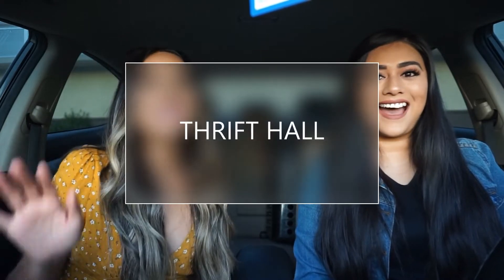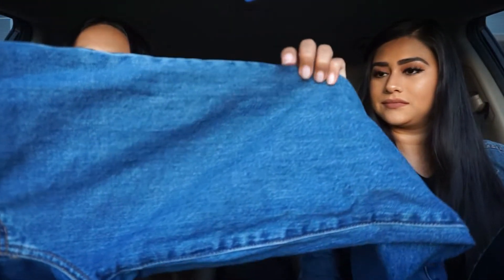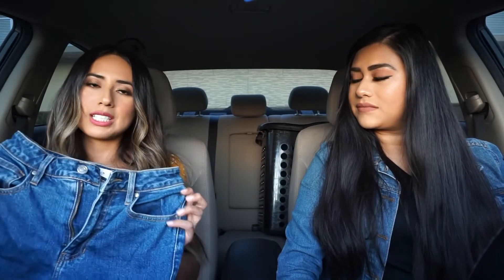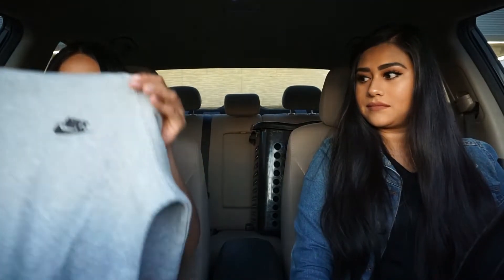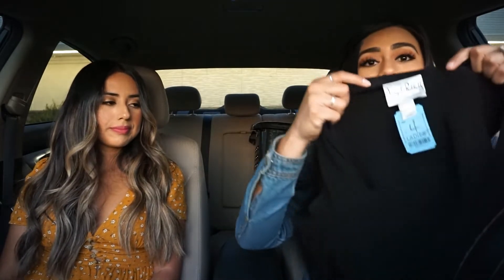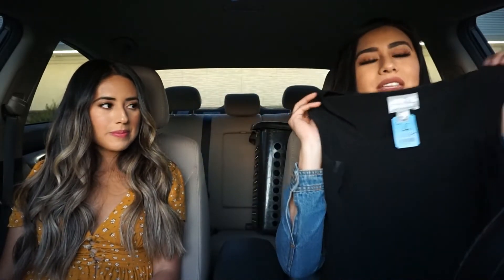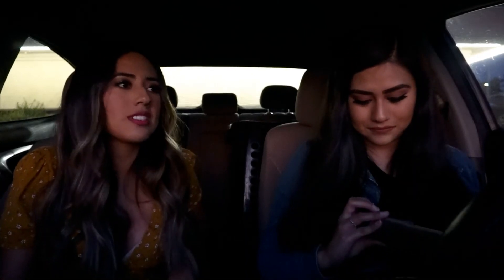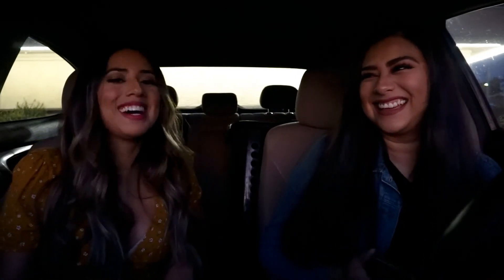THRIFT HAUL OCTOBER 2019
We got a new wardrobes for under $50!!